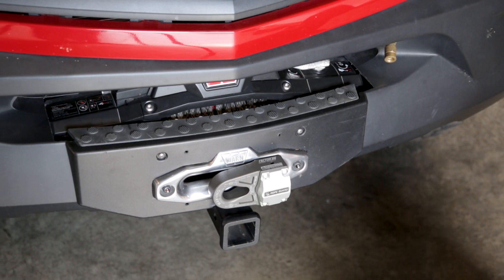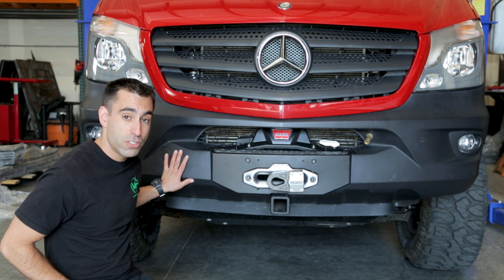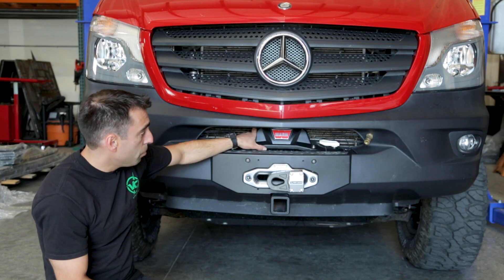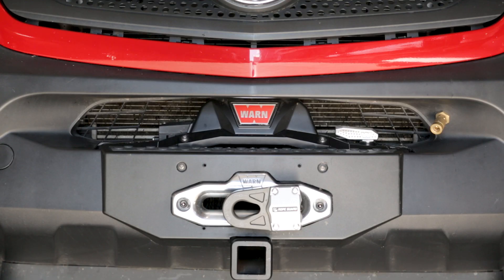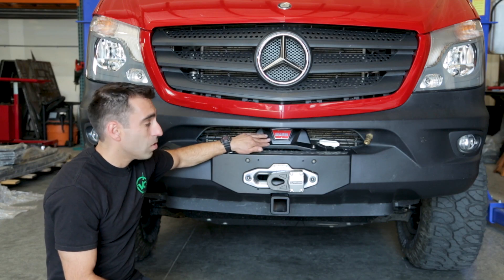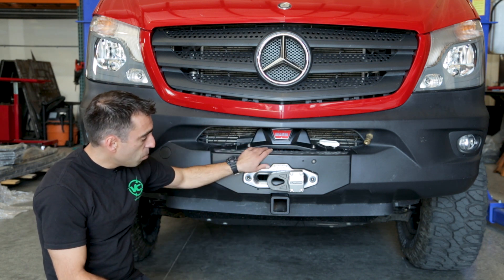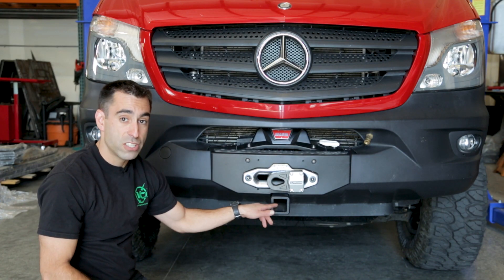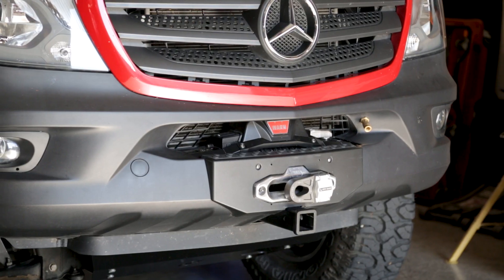Van Compass Mercedes Sprinter Winch Bumper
Check out our hidden front winch bumper for the 2015+ Mercedes Benz Sprinter. A full replacement bumper that hides behind the factory cover. It includes a 2" receiver hitch for bike racks, motorcycles and can be used for recovery.